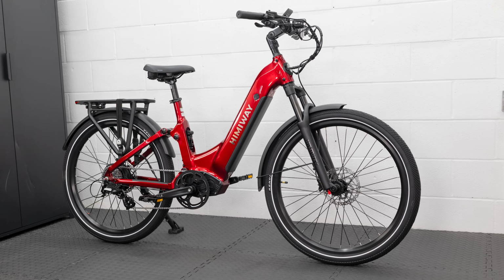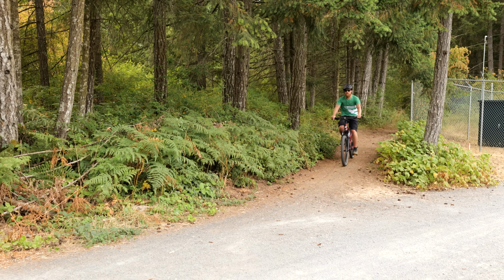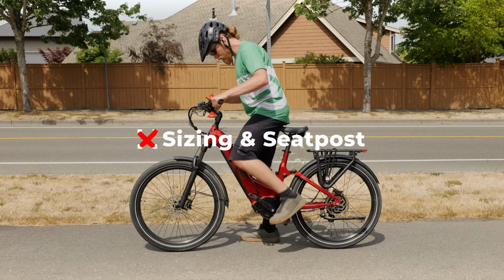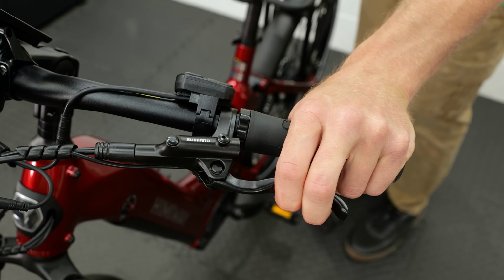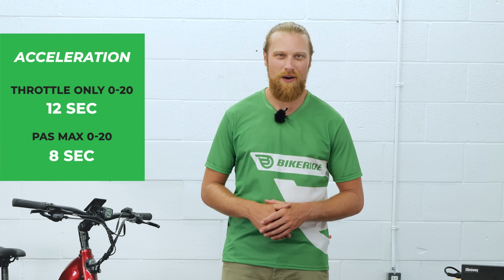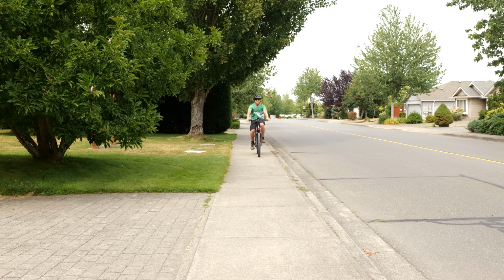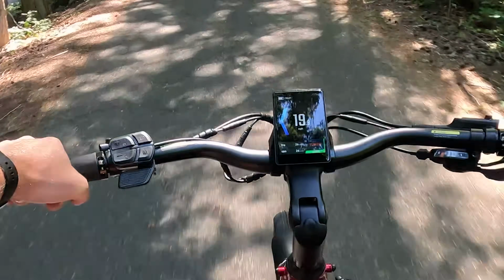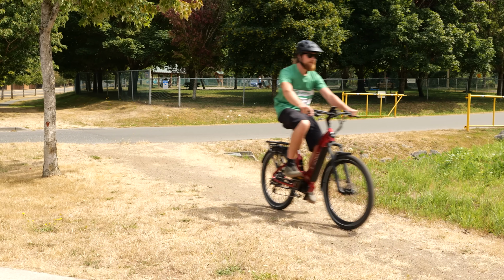Himiway A7 - Full Suspension Commuter E-Bike Review | BikeRide.com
The Himiway A7 is a full-suspension commuter e-bike with a 500W hub motor, comfort-focused features, and components that should deliver solid urban and light trail performance.

This review will introduce Himiway, cover the A7’s main strengths and weaknesses, examine the bike’s full specifications, and go over the details that matter most when shopping for an electric commuter like this.

UPDATE: Himiway has updated the design of the A7 seatpost based on our review and a new longer seatpost will be available on new A7 models sold beginning in Oct 2025.

Chapters
Intro 00:00
About Himiway 00:48
What is the Himiway A7? 01:32
Pro 1 02:53
Pro 2 03:13
Pro 3 03:53
Con 1 04:42
Con 2 06:14
The Himiway A7 In Detail 07:09
Testing the Himiway A7 11:00
Hill Climb Results 11:21
0-20 Test Results 12:29
Range Test Results 13:28
Brake Test 14:43
Riding the Himiway A7 15:08
Display and Control 18:05
Conclusion 21:28

We are BikeRide.com, bringing you reviews on all the latest bikes and e-bikes on the market.

Did we miss something? Please leave your questions in the comments below, and our team will answer you!

(Our written review contains test data, full component and bike specs, and all the info from our video review.)